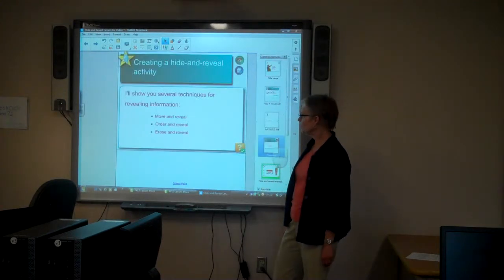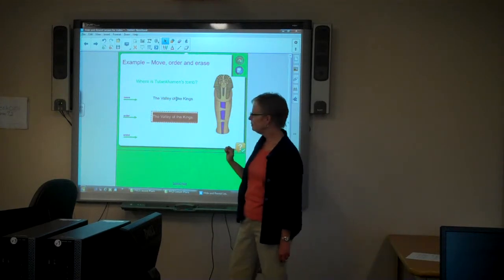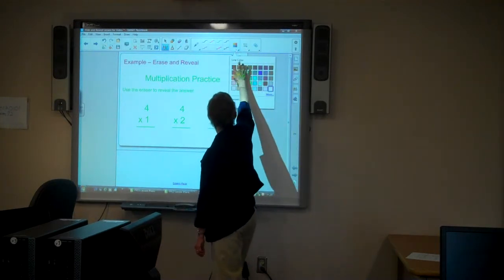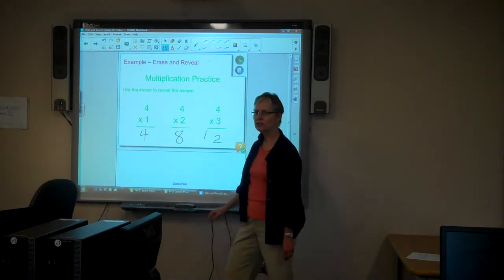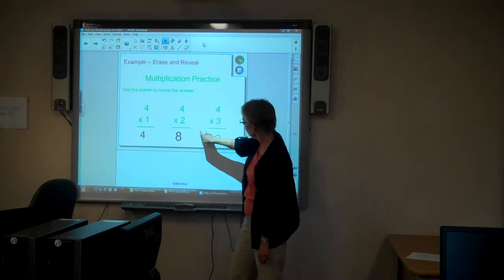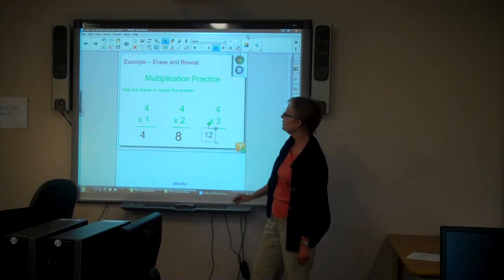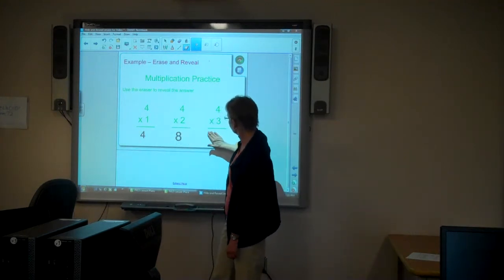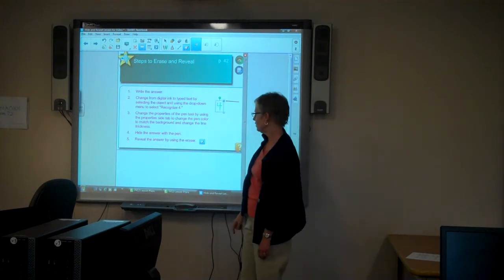DDorz hide reveal lesson